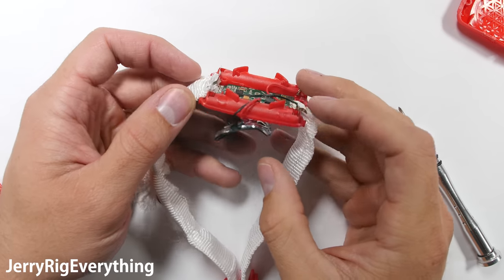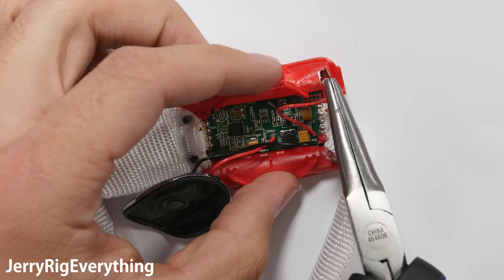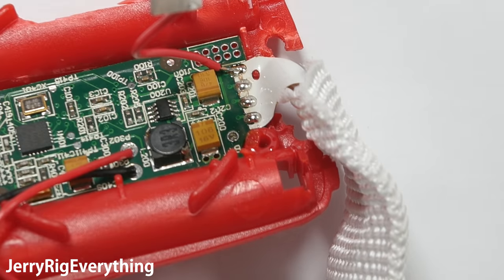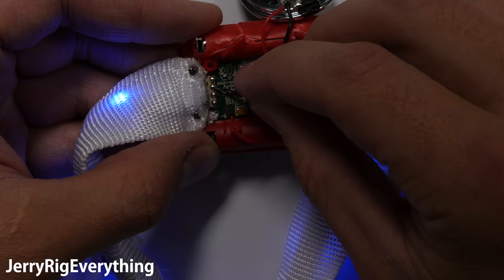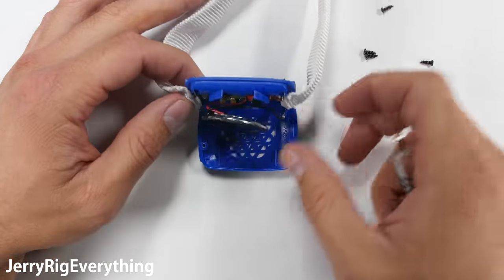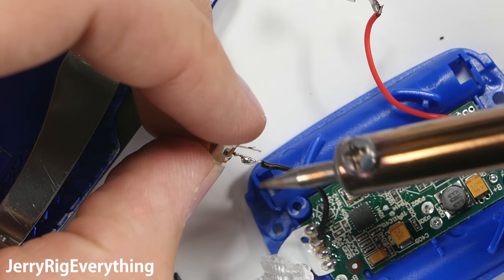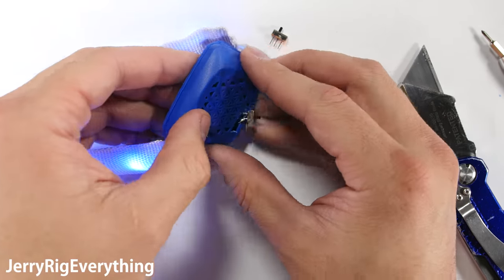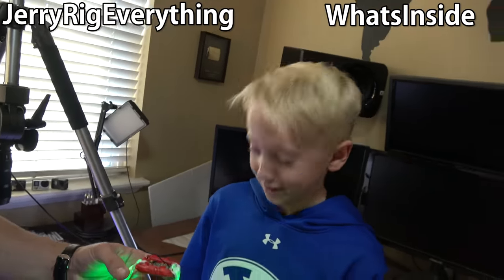Xyloband Hack - Reactivate your Coldplay wristband - Teardown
After a Coldplay Concert your beautiful wristband becomes a memory filled paperweight instead of the psychedelic accessory it once was. This video will show two different methods of reactivating your Xyloband by bypassing all of the circuits and powering the LED band by itself.

AAAA Batteries
Soldering Iron
Switches (Bag of 50)

Its a fun little project to help keep these wrist bands out of the trash, and prolong their life.  Its an easy way to learn about electronics or soldering, and can be used as a safety band for Halloween, running at night, or parties.

Where will you use your band?